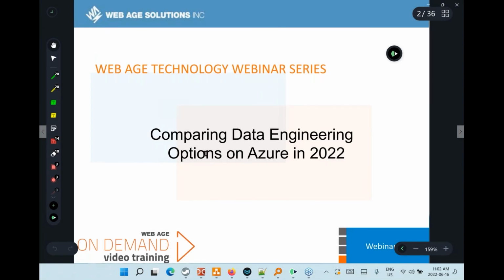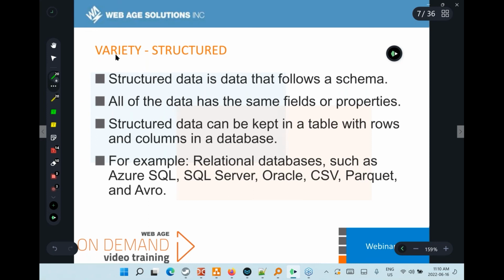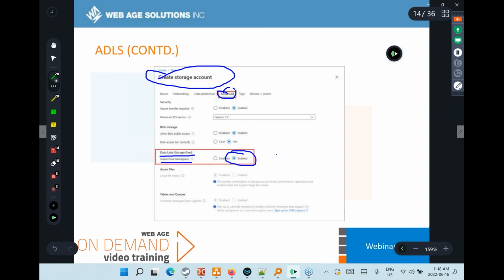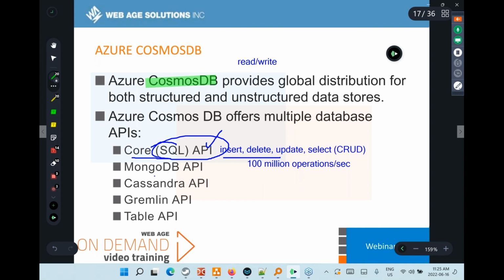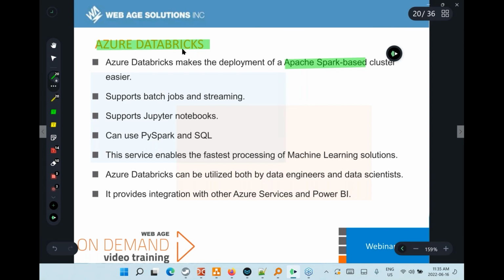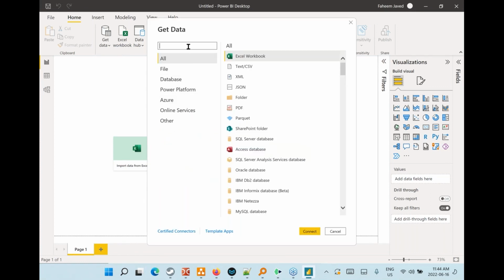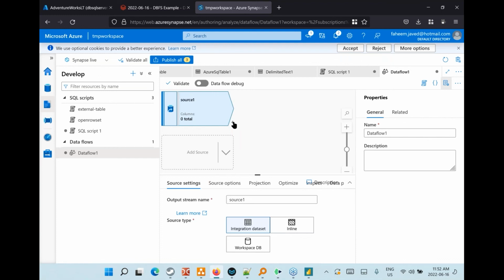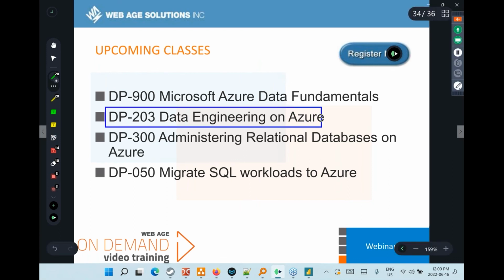Comparing Data Engineering options on Azure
Traditional roles such as DBA, database developer, and BI developer have evolved. We now have data engineers, data scientists, and artificial intelligence engineers. Have you considered what data engineers are responsible for? Have you heard of the “3 Vs” that modern data storage alternatives support? Join us for a webinar where we’ll look at Azure Storage, Azure Data Lake, Azure SQL, Azure Synapse Analytics, Azure Databricks, Azure Data Factory, and Azure CosmosDB. We’ll also talk about when to employ these tools.

AZ-500T00
Microsoft Azure Security Technologies Training
AZ-500T00-microsoft-azure-security-technologies
In this course students will gain the knowledge and skills needed to implement security controls, maintain the security posture, and identify and remediate vulnerabilities by using a variety of security tools. The course covers scripting and automation, virtualization, and cloud N-tier architecture.

Our official Microsoft Azure Training will help prepare you for the Microsoft Azure Certification exams. Take Web Age Azure Training and gain the skills you need to become an expert and earn your Microsoft Azure Certification!

What you will Learn in this course:
Describe specialized data classifications on Azure
Identify Azure data protection mechanisms
Implement Azure data encryption methods
Secure Internet protocols and how to implement them on Azure
Describe Azure security services and features

Since the success of any organization depends on whether or not tech intensity—the ability to use existing tech capabilities to create new capabilities— is achieved, training and certifications seem pretty important all the time, but especially right now.

There are many reasons to get a Microsoft Azure certification.

With the digital environment changing faster than ever, driven by both internal and external forces, IT certification, knowledge, and readiness are more valuable than ever to both the individual employee and the IT organization. Cloud, wireless, hybrid work, advances in data management, security, all demand more nimble, skilled IT teams. Being ready for what’s now and what’s next requires both skill and an attitude that values continual learning.

While developing a growth mindset that values continued certification would have benefits to the individual employee, when they are quantified, their importance takes on a larger scale. For instance, once a certification candidate sets out a career goal that involves certification promotion, pay raise, new role they are far more likely to achieve it. Most candidates (70%) successfully fulfilled these primary goals. Only three percent did not.

Web Age Solutions is a Microsoft Silver Partner